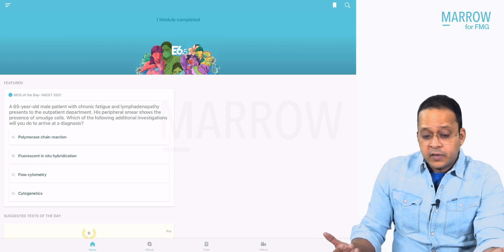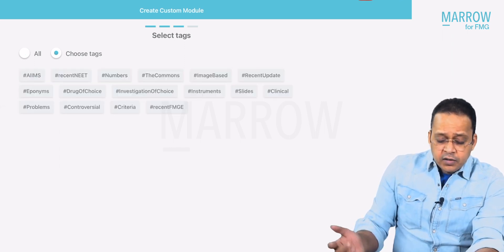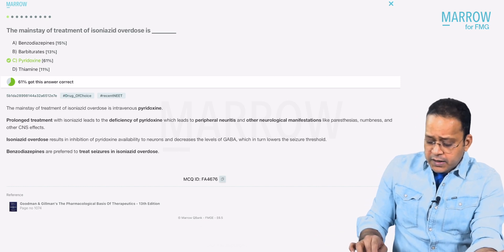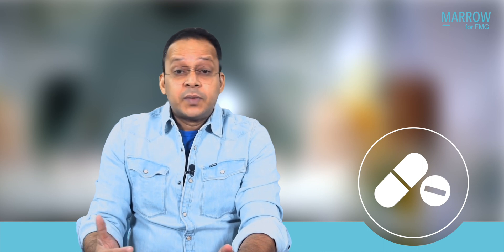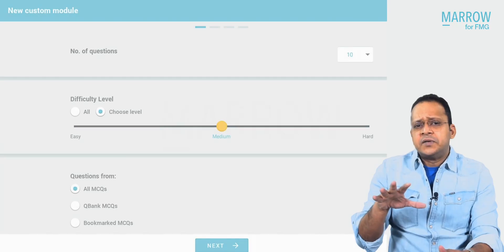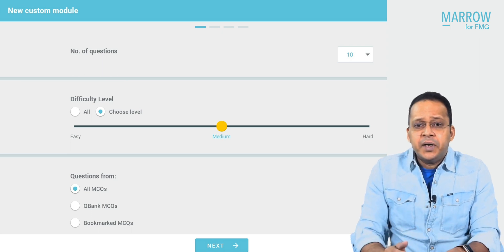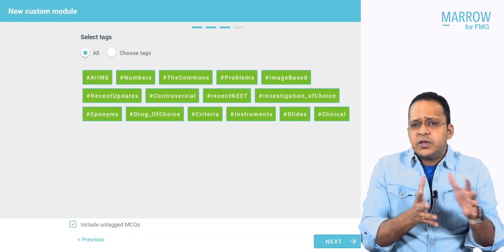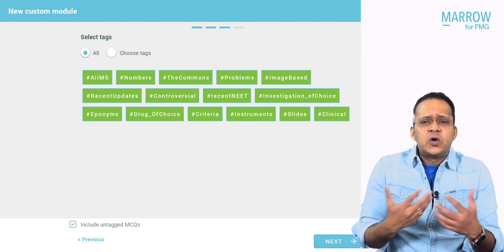Custom Module for FMGE: A guide for efficient revision by Dr Ranjan Kumar Patel